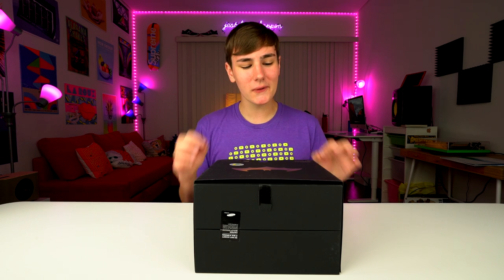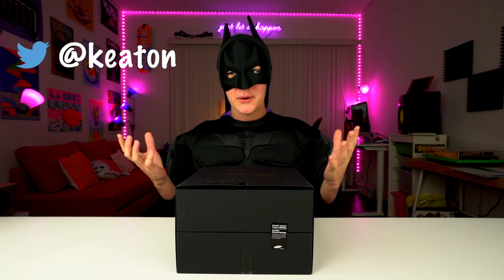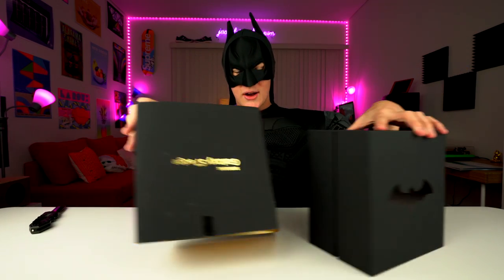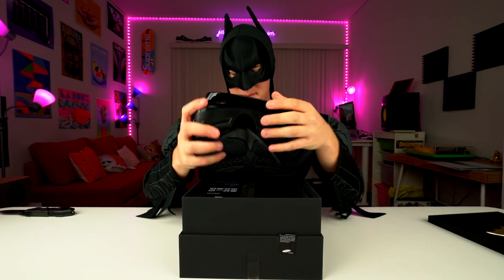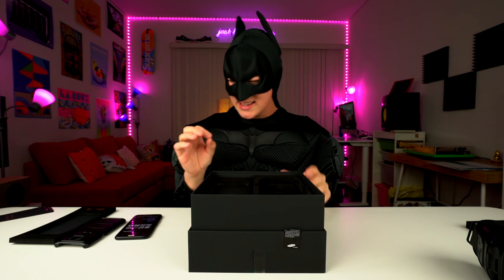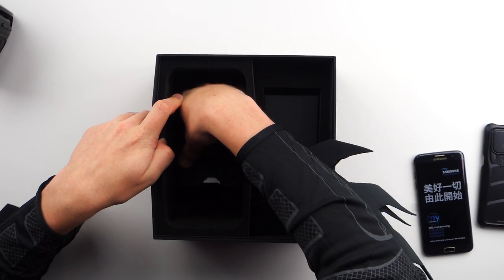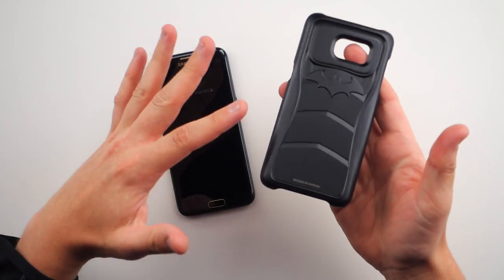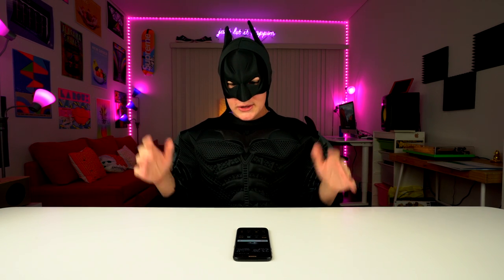The $1200 Batman Phone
DC Super Hero Batman is cool and here’s my impressions on the Limited Edition Samsung Galaxy S7 Batman Injustice Edition. This is the $1200 Batman Smartphone we all need!

More Cool Phone Stuff!

The Batman S7 Edge is sweet!

The Samsung Galaxy S7 Edge was released earlier 2016 and it’d pretty sweet. It’s waterproof, has a fat battery and honestly makes the best argument against the rumored Apple iPhone 7. What’s awesome about the Galaxy S7 Edge is the Edge part actually does not suck compared to the S6 Edge! Samsung did a Samsung Galaxy S6 Edge Iron Man phone last year and it looked so good, I had to grab the Batman Injustice Edition!

About TechSmartt
Hey I'm Keaton from TechSmartt and I make videos showcasing the coolest tech around. Yeah, that sounds like my mom wrote that first part, but really I find the coolest tech that actually exists. From overpriced headphones to showing off tech that somehow exists in this world.